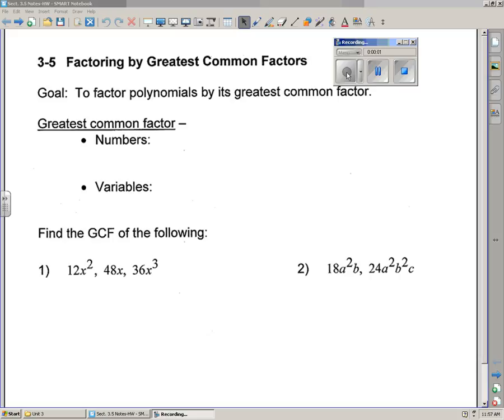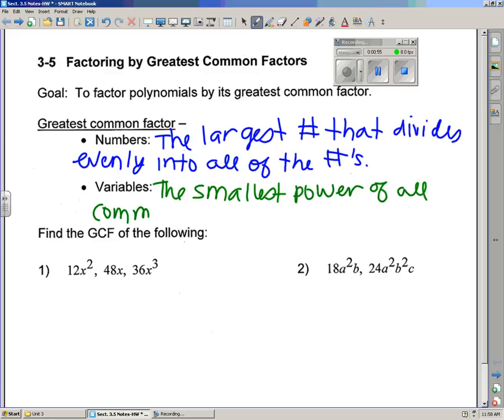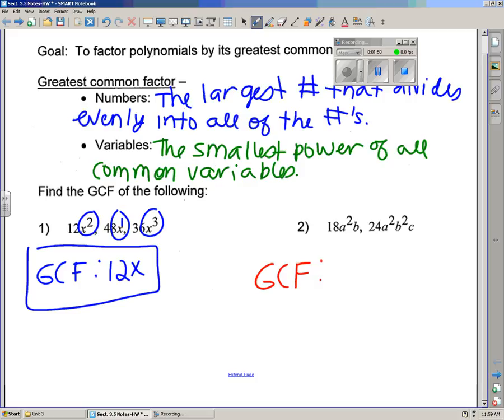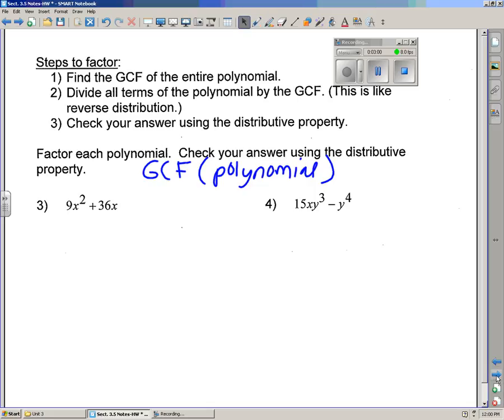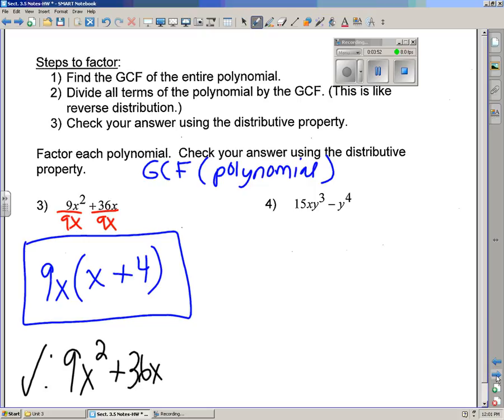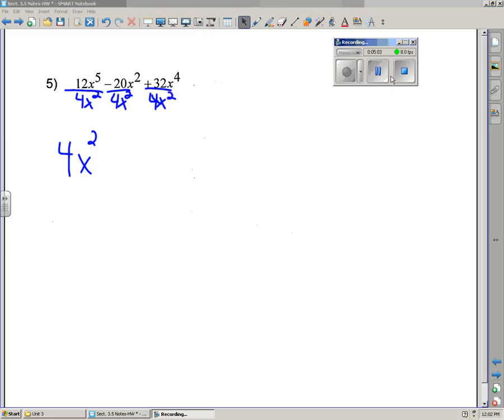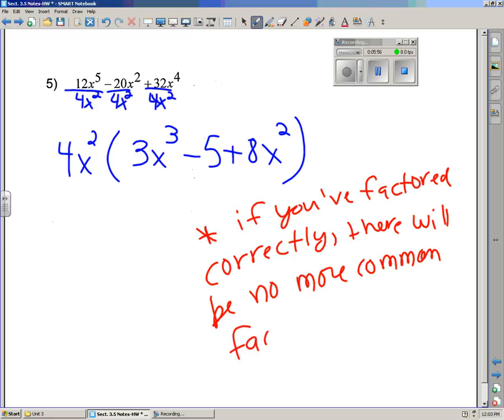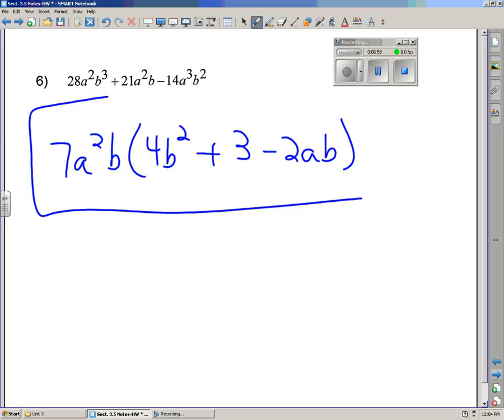3 5 Video Lesson